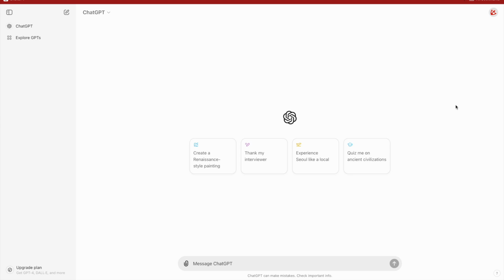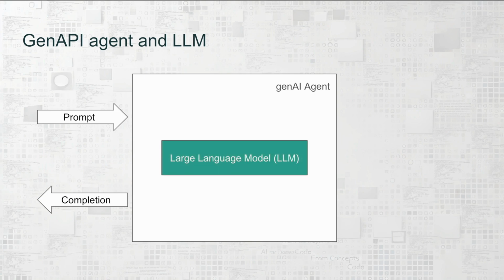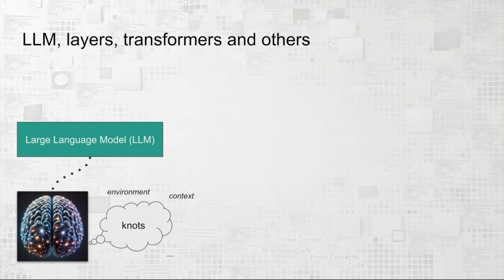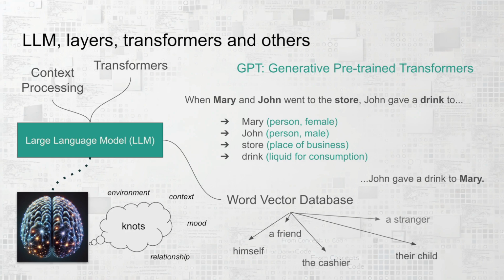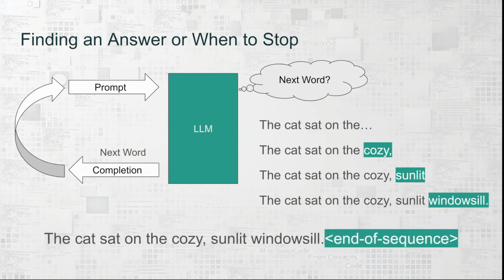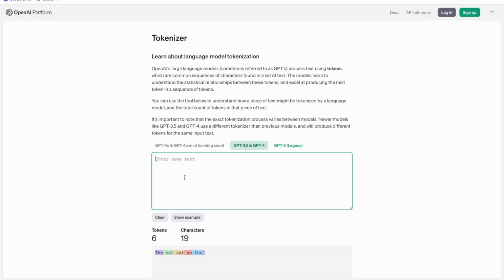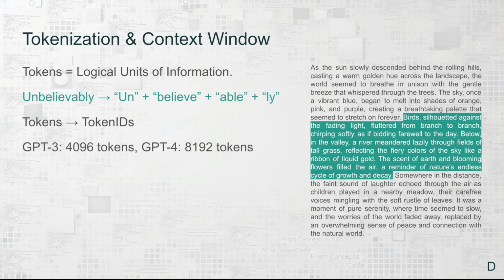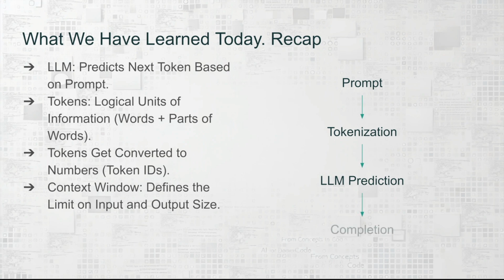AI for Developers: Understanding the Basics (step-by-step Tutorial)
Exploring AI Concepts for Developers

Join Evgeny in this foundational video where he explains how AI like ChatGPT works. You’ll explore large language models (LLMs), tokens, and how AI understands and generates text. This video is perfect for developers looking to take their first steps in building AI-powered solutions.

time code
0:56 ChatGPT Demo
2:06 How AI Works: The Basics
4:33 Inside the AI: LLM Overview
8:12 LLM in Action: Sentence Prediction
9:33 Tokenization and Context Window
13:28 Recap: Key Takeaways